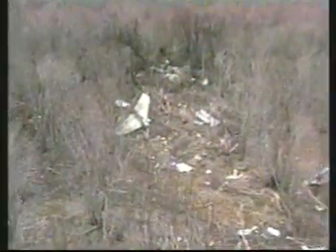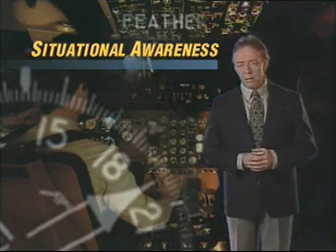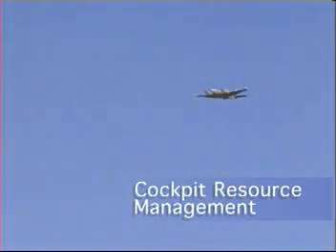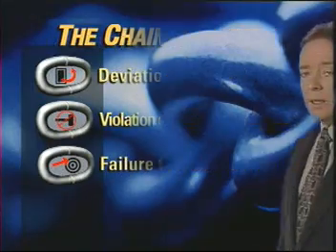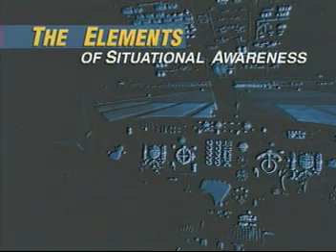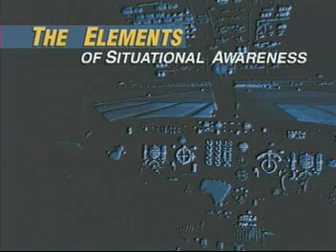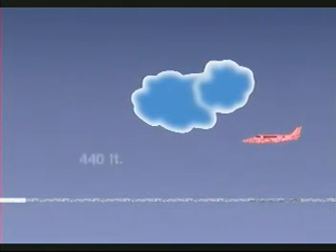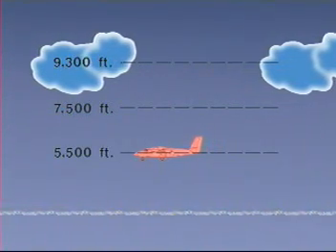Situational Awareness: Preventing CFIT Transport Canada TP 13655E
Transport Canada production on prevention of controlled flight into terrain accident